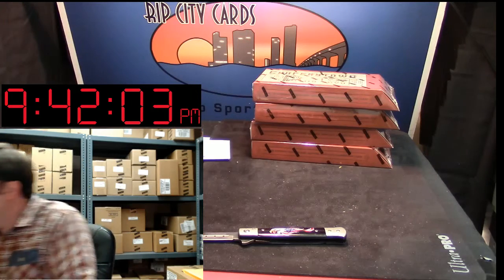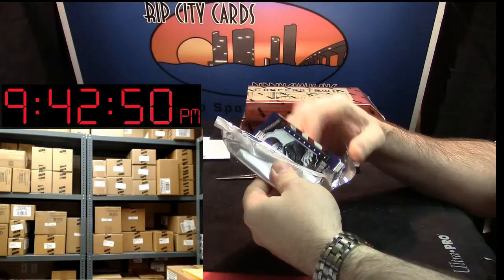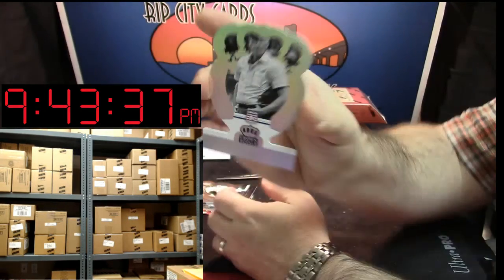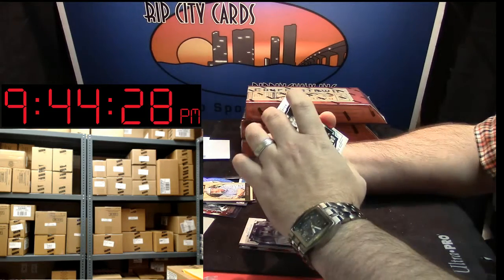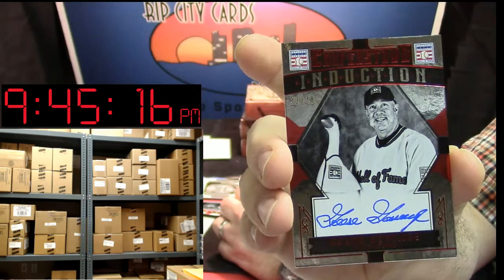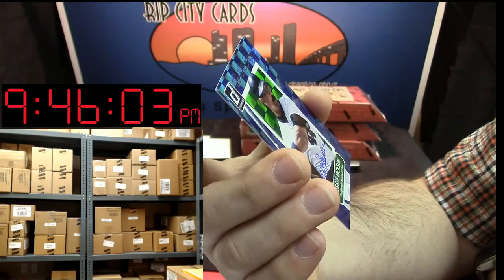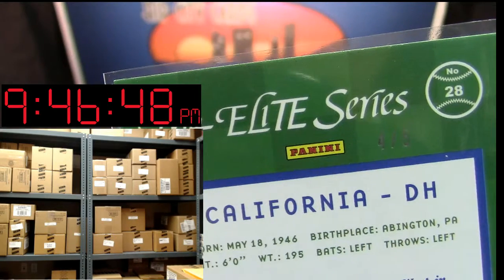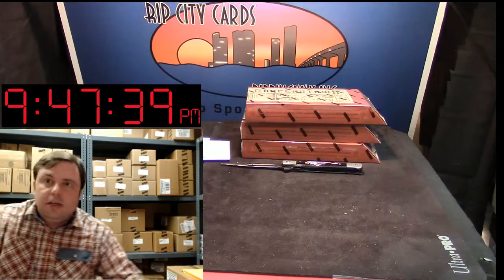15 Cooperstown Shaw